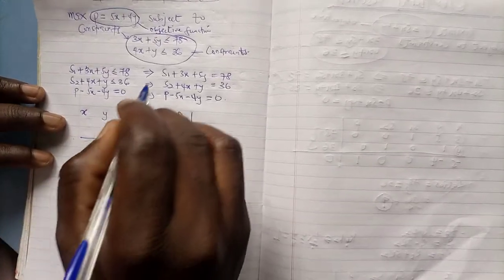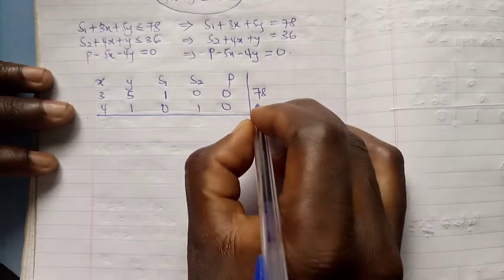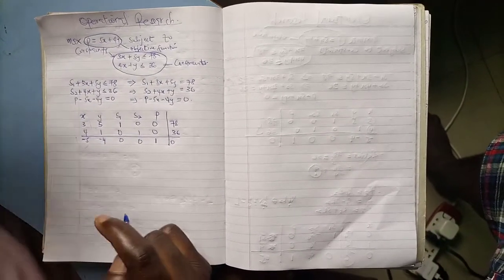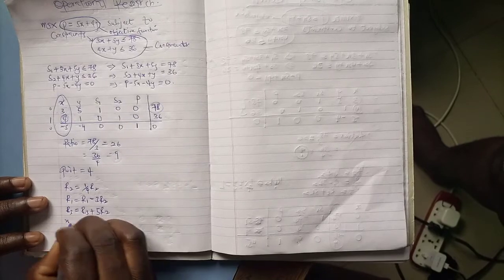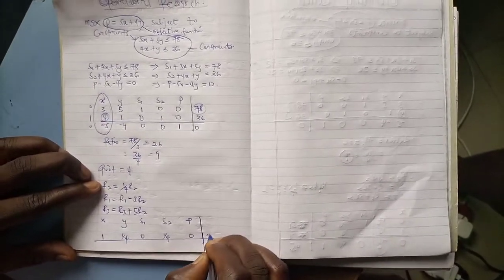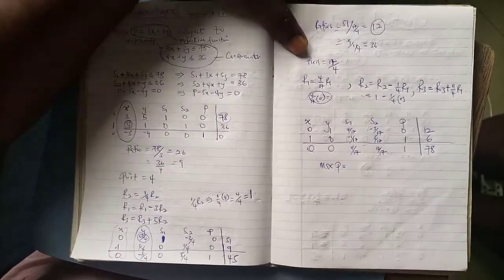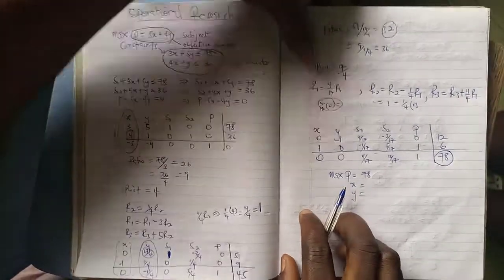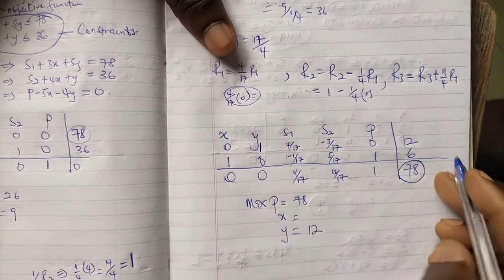SIMPLEX METHOD using 2 constraints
linear programming on SIMPLEX METHOD using 2 constraints